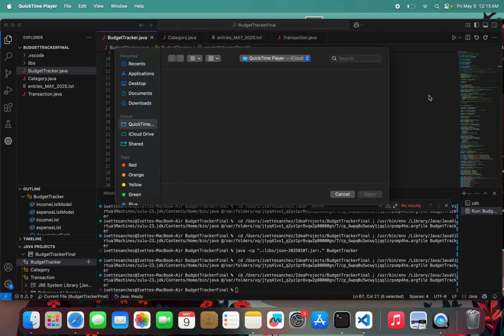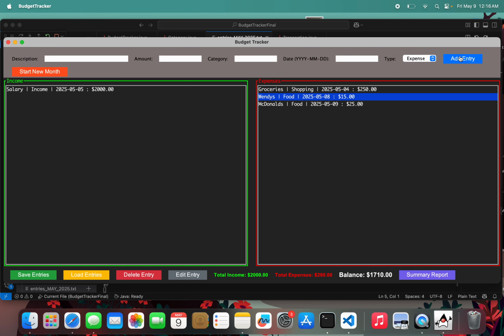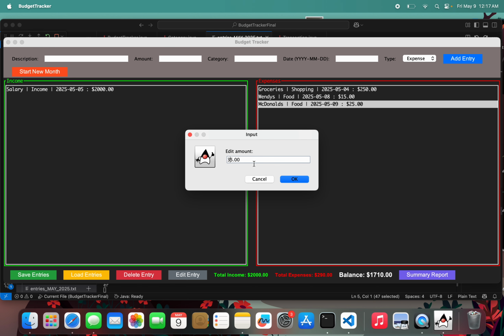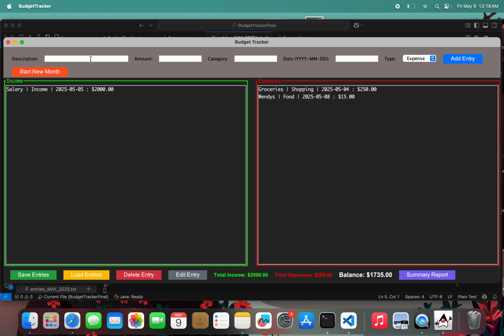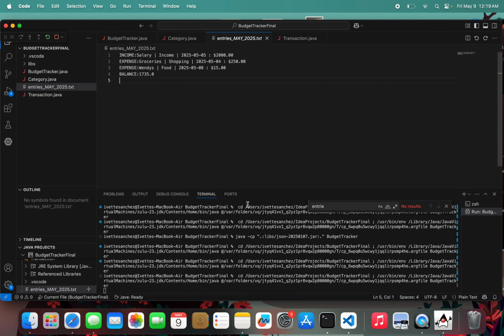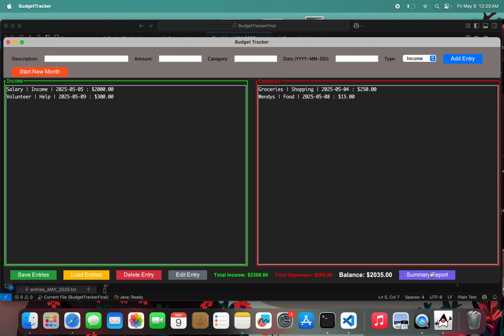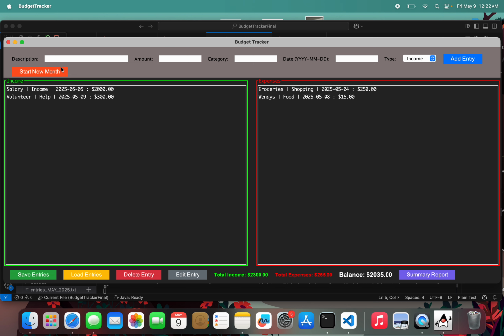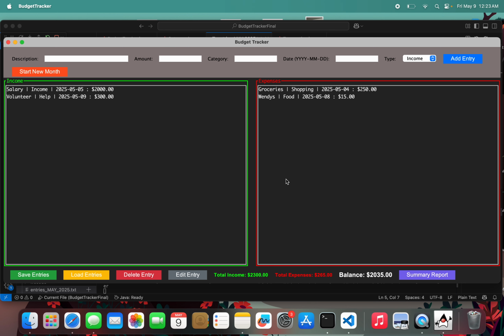Budget Tracker Java Project Demo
This video is a demo of my Budget Tracker App, a Java Swing application I built for my final project. The app helps users track income and expenses, categorize entries, and view real-time budget summaries. It also supports saving and loading monthly files so data is never lost.

The goal was to design a simple, user-friendly personal finance tool while applying my skills in Java, OOP, and GUI development.

Key Features:
  - Add, edit, and delete transactions (income/expenses)
  - View detailed budget summaries (totals, balance, number of entries)
  - Save and load monthly files
  - Extra Credit: Integrated Pixabay API to fetch related images for entries